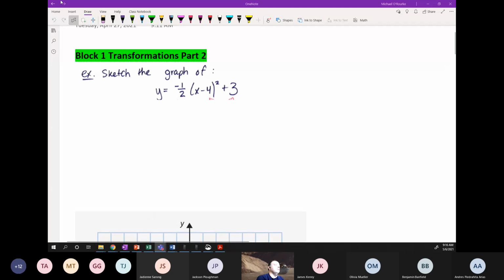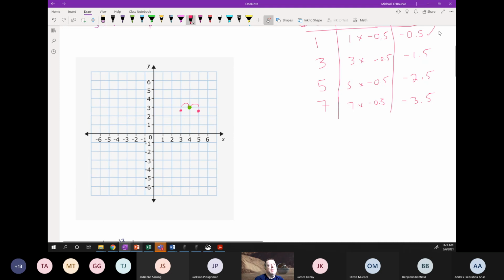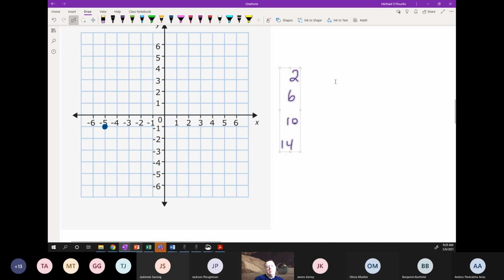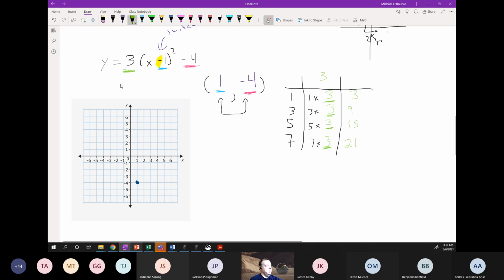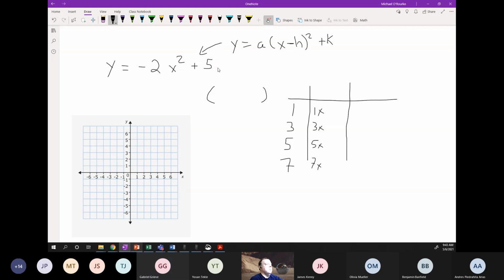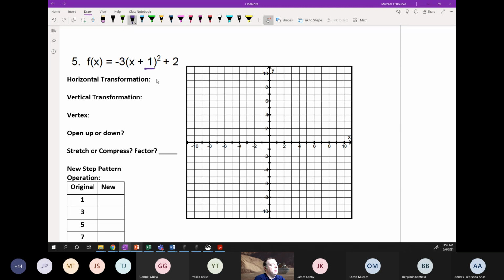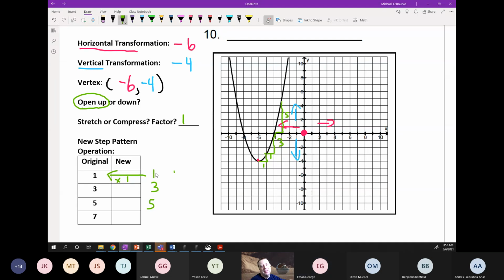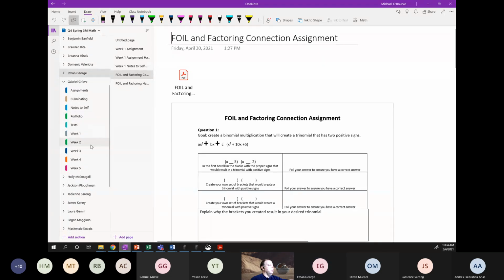May 6th Block 1 Graphing Parabola Transformations